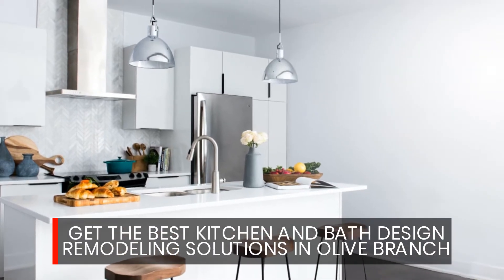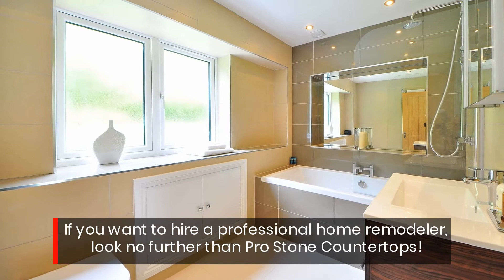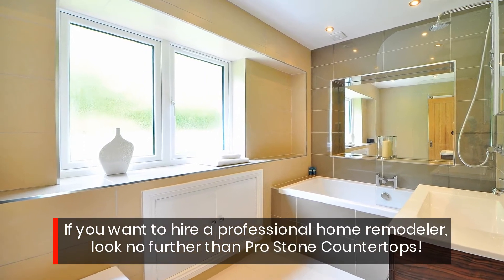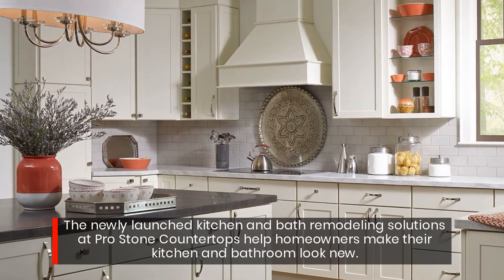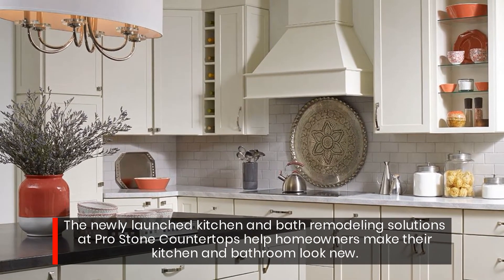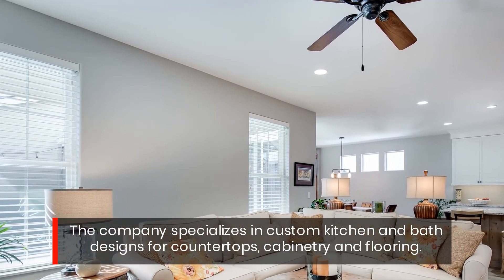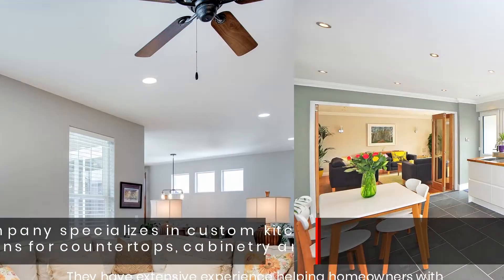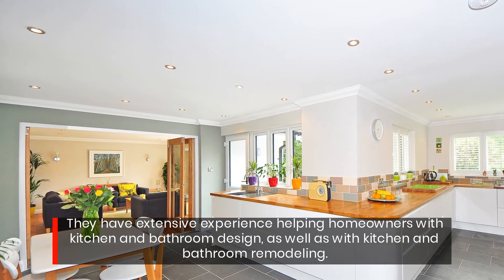This Olive Branch Home Renovation Expert Offers The Kitchen And Bath Remodeling Solutions You Need